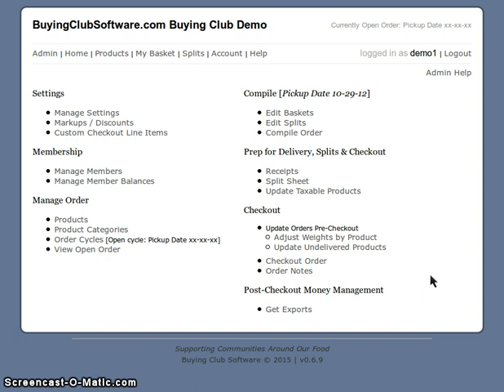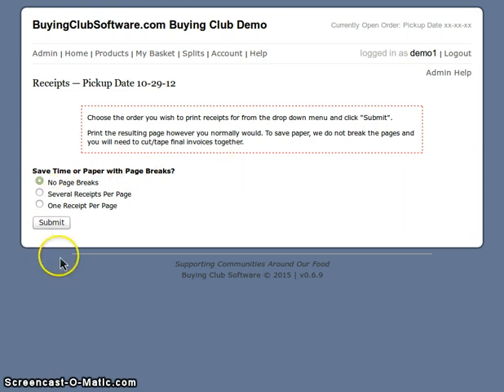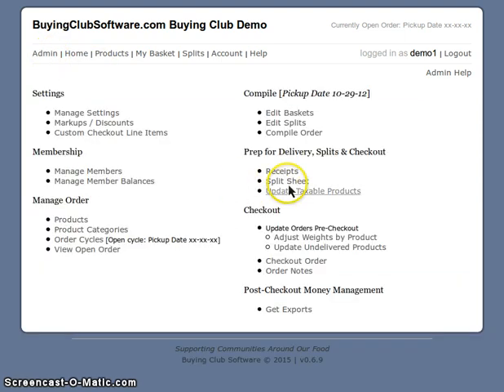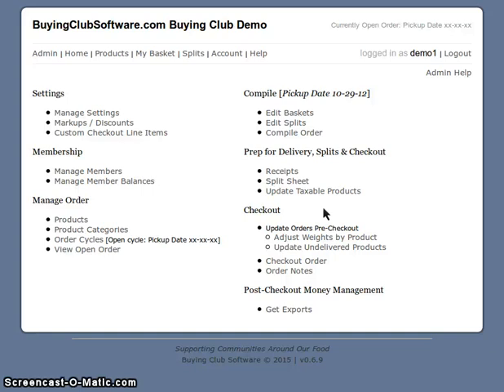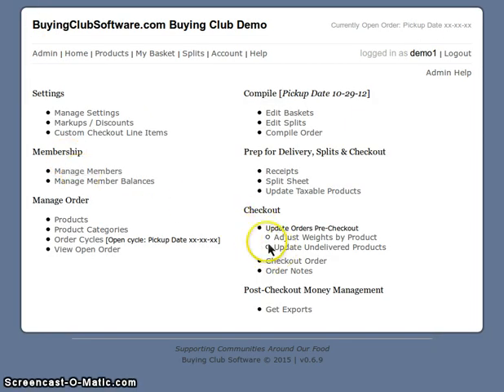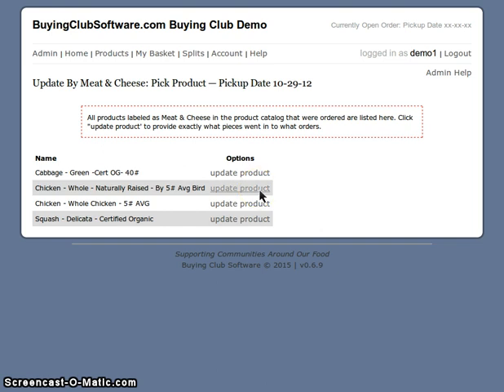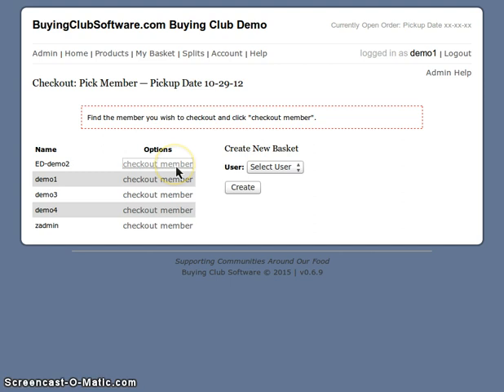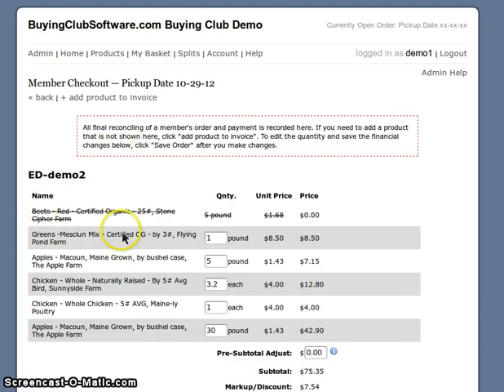#3 - Prep for Pickup